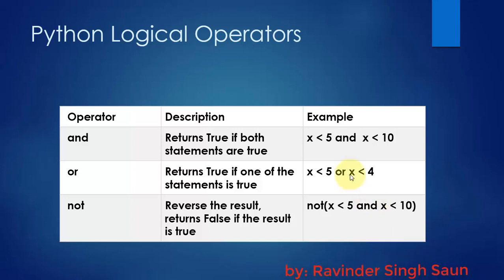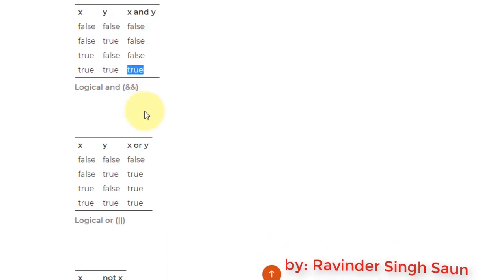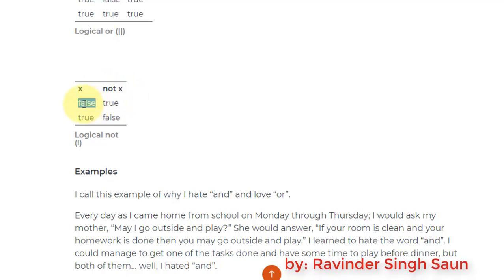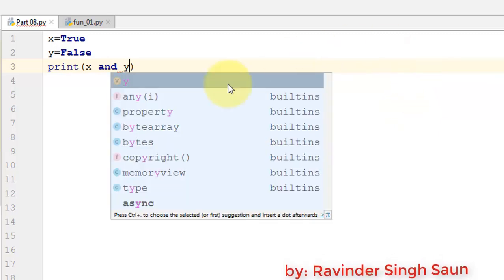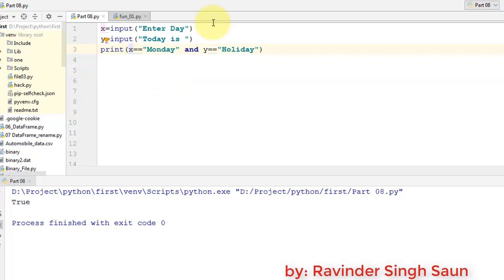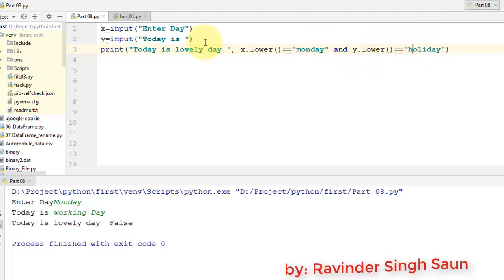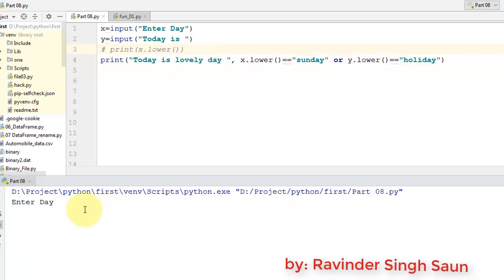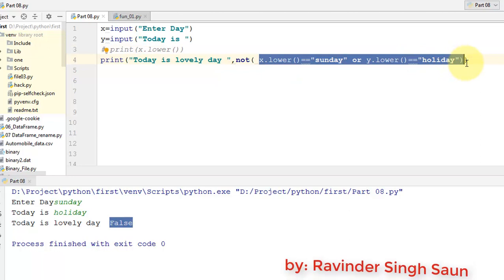Day 23 Operators in Dept logical Operators Part 5